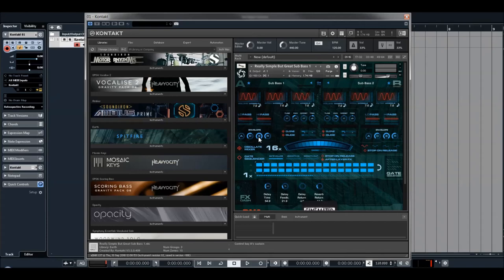Spitfire Audio | eDNA Earth | Bass Presets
An epic collection of synthesised orchestral sounds, eDNA Earth has been created using our enormous range of organic orchestral recordings, manipulated, warped and reprogrammed beyond recognition by Spitfire’s award-winning team of composers, engineers and developers. With thousands of sounds and presets, we have taken our entire orchestral palette and morphed it into an alternate universe.

A powerful encyclopaedia of unique, experimental electronic samples, eDNA Earth has been created with film, TV and games music in mind, offering endless inspiration to the next generation of media composers, while also appealing to dance and pop producers wanting to add cutting-edge, cinematic electronic textures to their music. With eDNA’s new easy to use, ultra-controllable GUI, an uncharted territory of new sonic experimentation is within your grasp.

Welcome on my channel, the right place for my fans and all producers.

I would like to thank all companies for their OFFICIAL PERMISSION to present their products.

Few visitor countries: United States, Germany, United Kingdom, France, Italy, Russia, Japan, Netherlands, Canada, Brasil, Spain, India, Poland, Sweden, Mexico, Australia, South Korea, Turkey, Ukraine, Argentina, Belgium ,Indonesia, Switzerland, Chile, Hungary, Finland, Israel, Norway, Greece, South Africa, Czechia, Romania, Austria, Portugal, New Zeeland and many more.

and at all digital music stores.